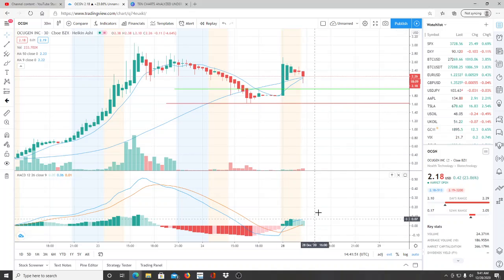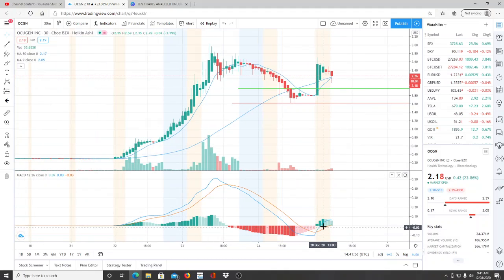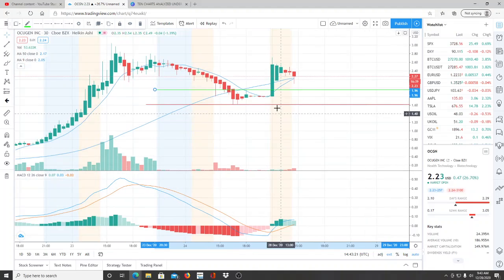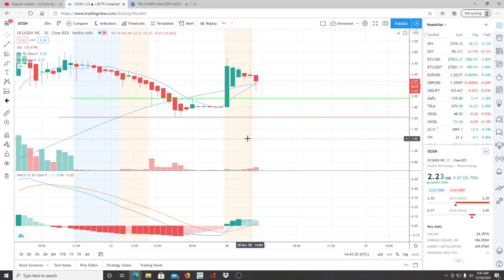OCUGEN INC OCGN STOCK CHART ANALYSIS | LIVE ANALYSIS INTRADAY